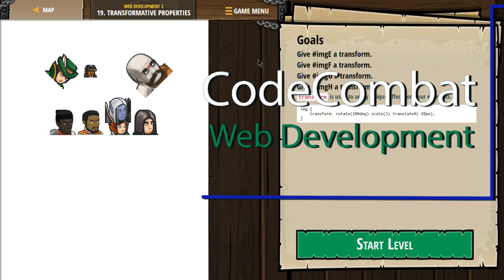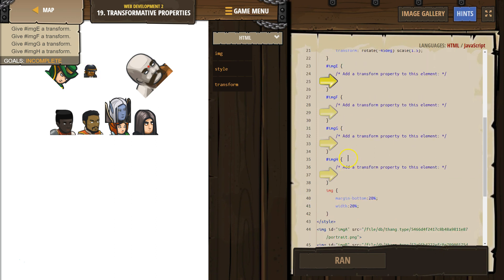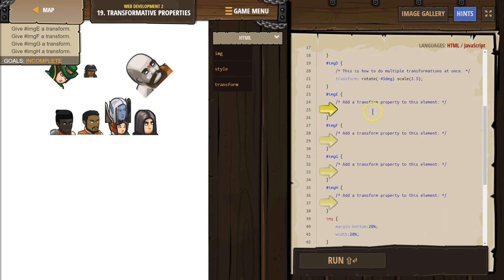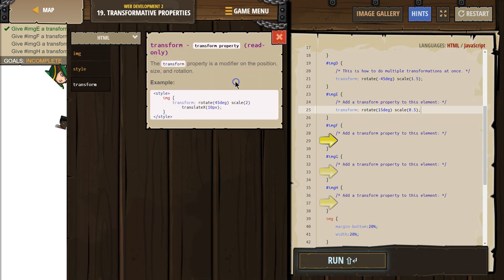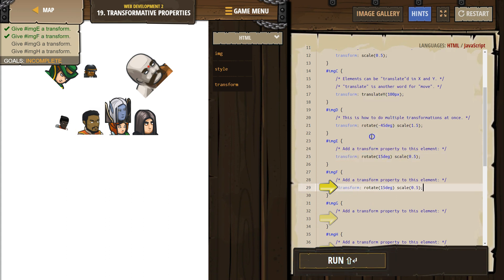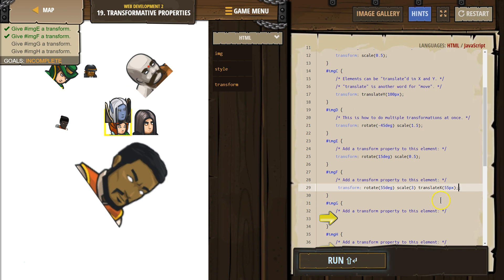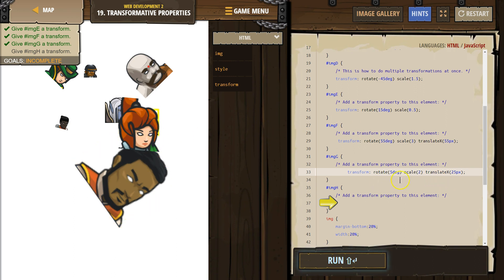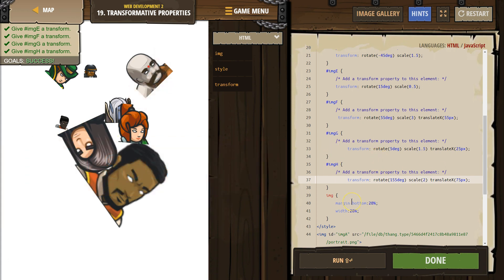CodeCombat Web Development 2 - Level 19 Tutorial with Answers